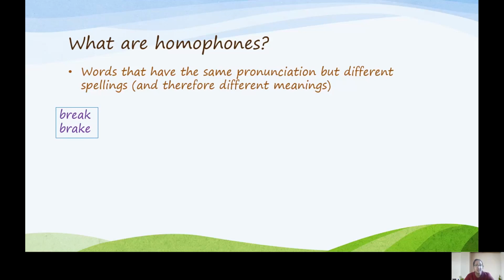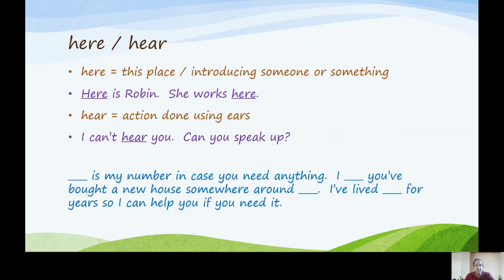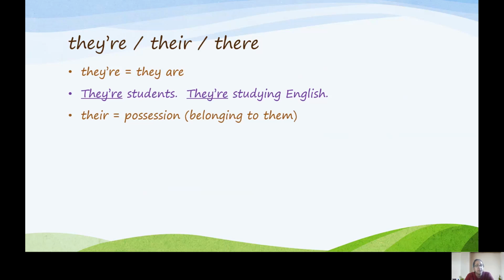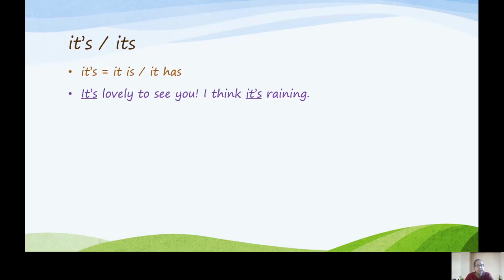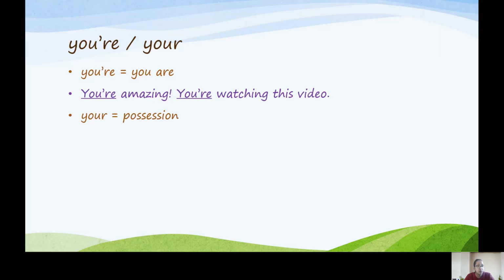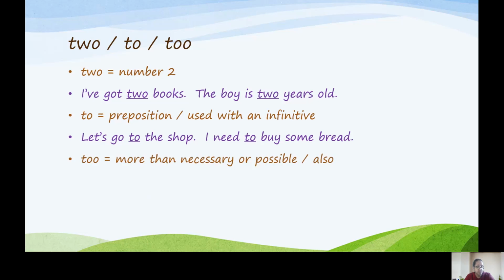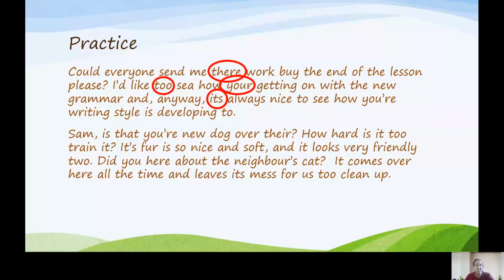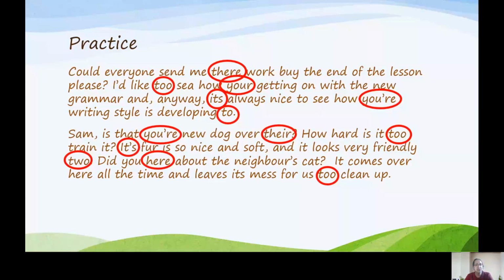Homophones: Common Problems 1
Homophones are words that have the same sound but different spelling, and there are some that are commonly confused in English, even by native speakers!  So this video clarifies the difference between some of the most problematic ones.